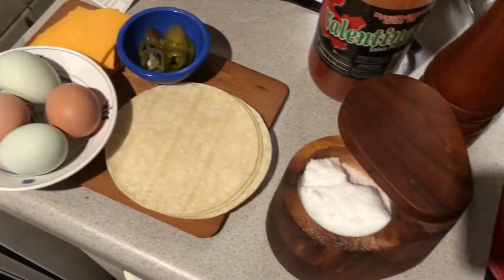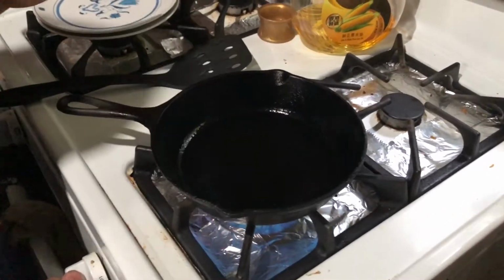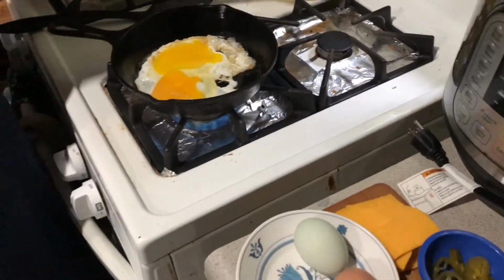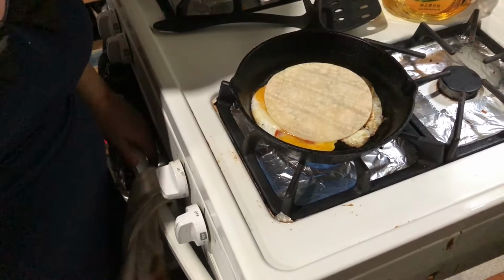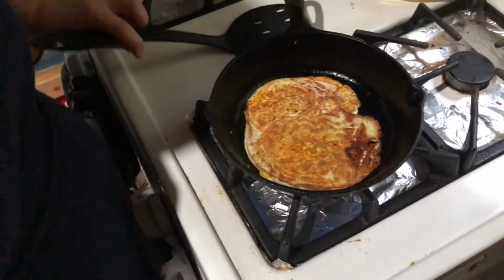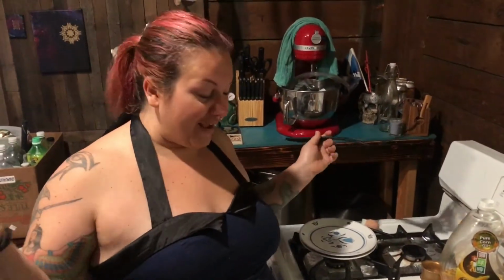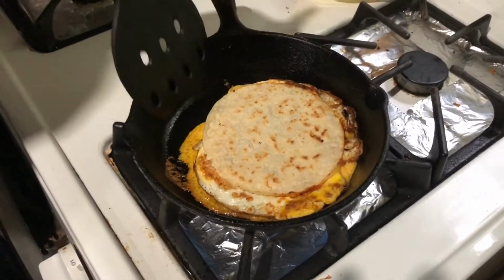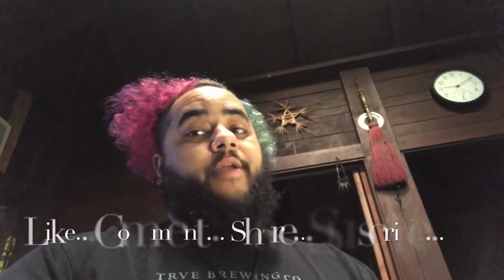Wife:Jive [Eggsadillas]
Sup, Nerdmigos it’s Wife Time…

So, wife makes these egg and cheese quesadillas for breakfast and they are delicious and fast. She calls them Eggsadillas and you should definitely make one yourself.

If you make an Eggsadilla then don’t forget to share it a tag us so we can see you eggy, cheesy creations.